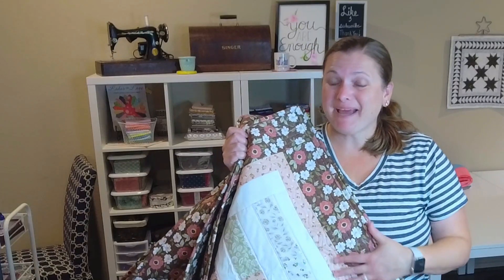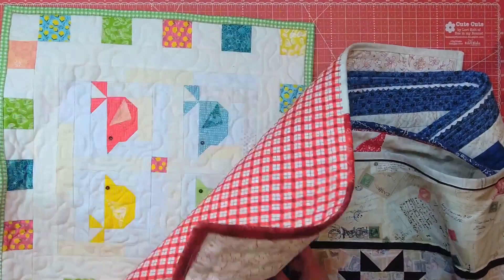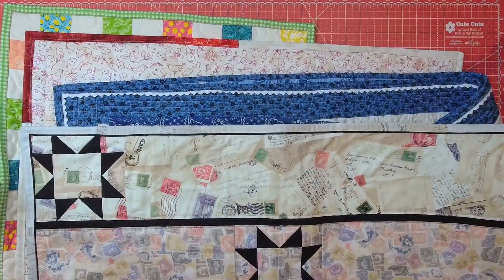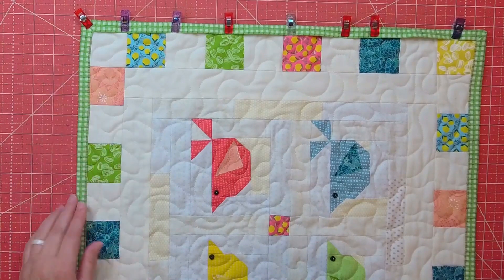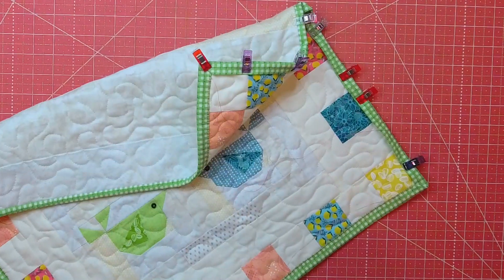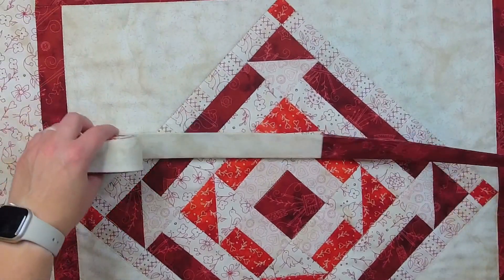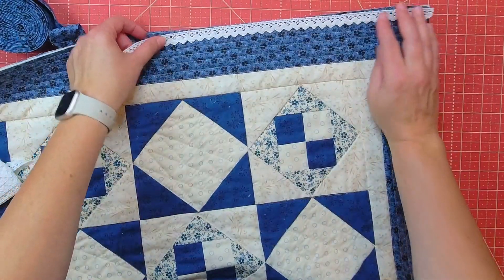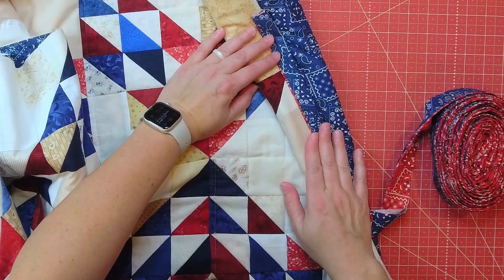5 Creative Ways To Enhance Your Quilt Binding!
Binding a quilt is the last step to finishing a quilt.  In this video I share five fun ways you can make your binding a little more interesting.

Chapters
00:00 Intro
05:38 - Hand Stitch
12:12 - Scrappy
13:45 - Lace
15:46 - Flange
17:28 - Scrappy Flange